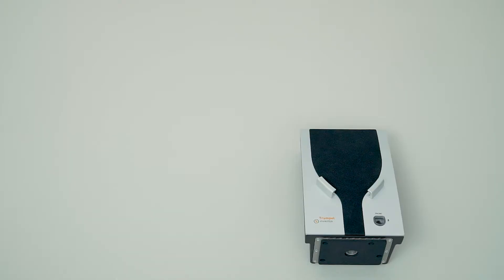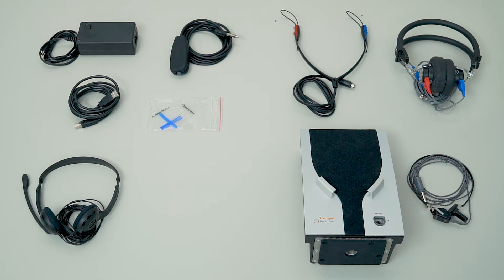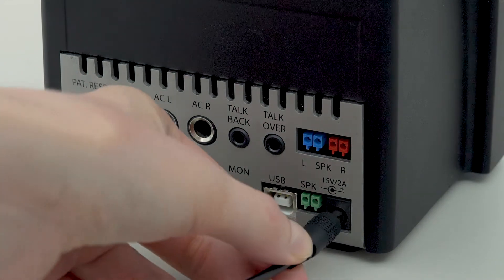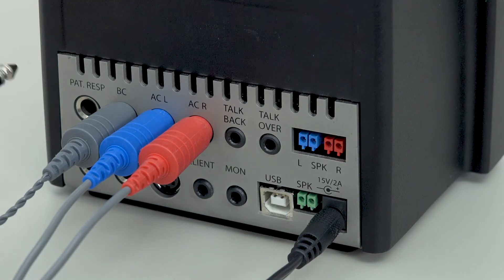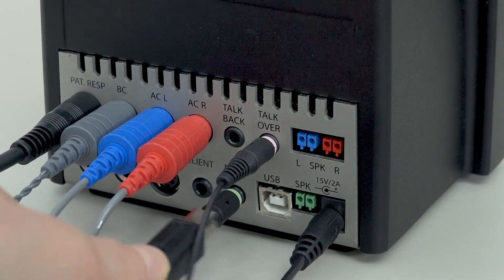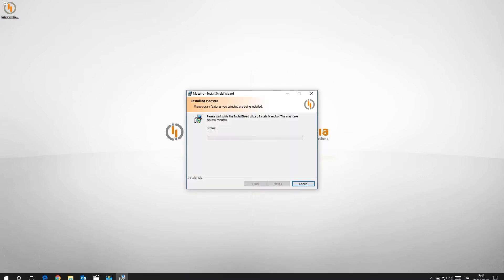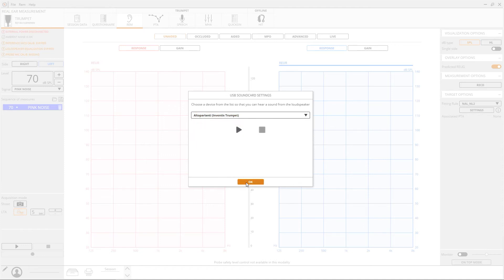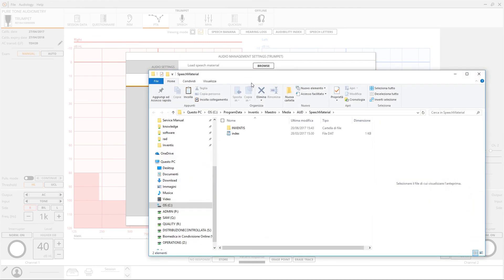Inventis Trumpet • Installation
Trumpet is an advanced and easy-to-use Real Ear Measurement system, capable of performing quick and accurate in-situ measures thanks to its small lightweight probes and its built-in amplified speaker. Trumpet also incorporates a diagnostic audiometer for carrying out air, bone and speech audiometric  exams.
Controlled directly from your computer, Trumpet offers a complete but simple and intuitive software interface, making it a compact and portable system with no compromises.